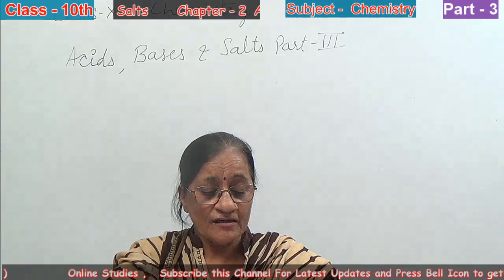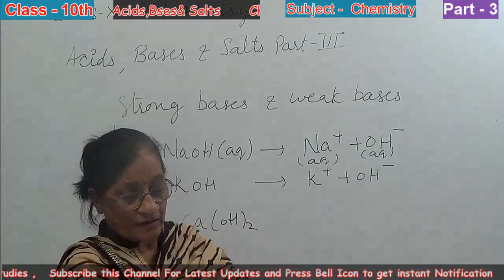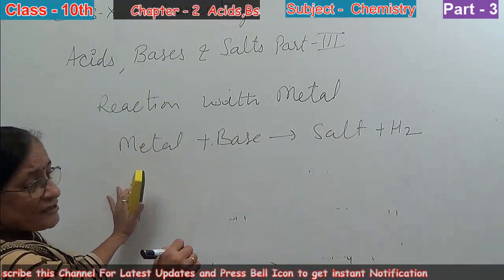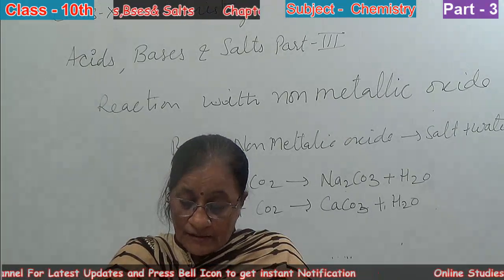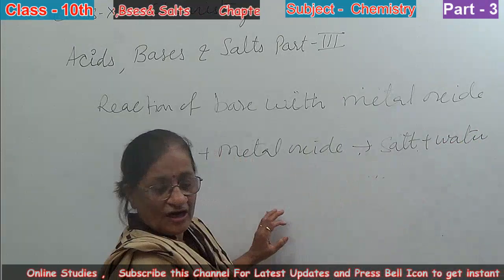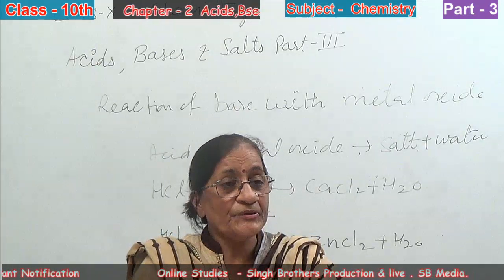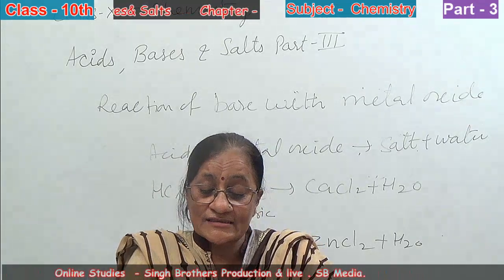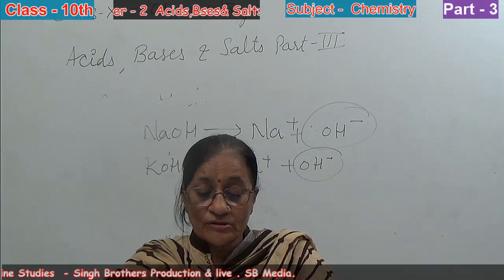Part - 3 , Chapter - 2 , Subject - Chemistry , Class - 10th